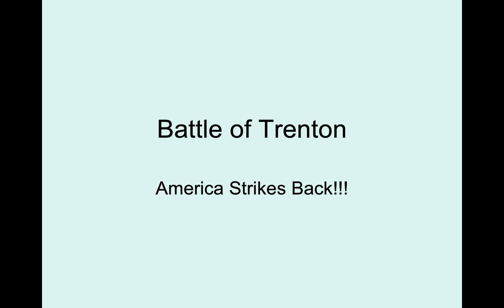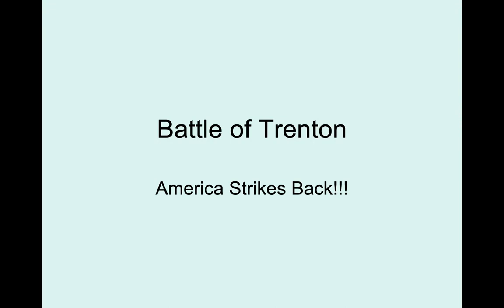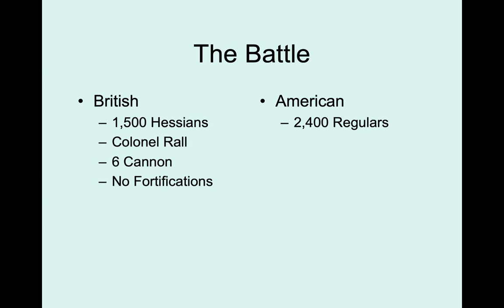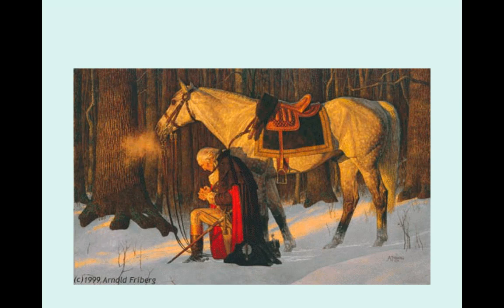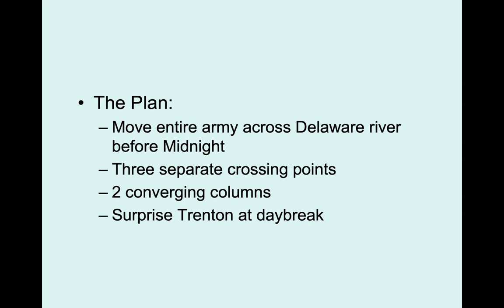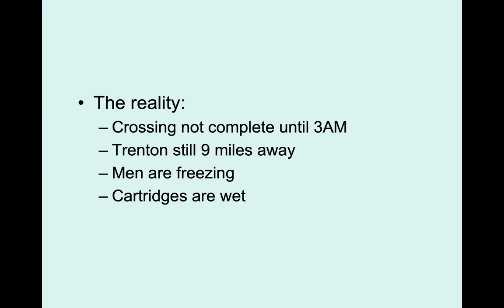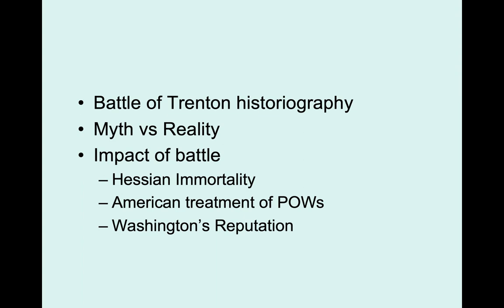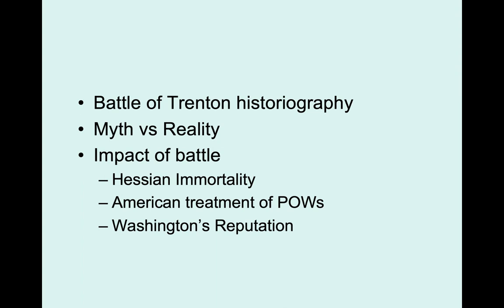Battle of Trenton